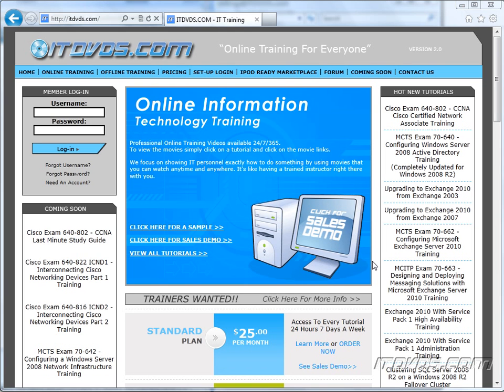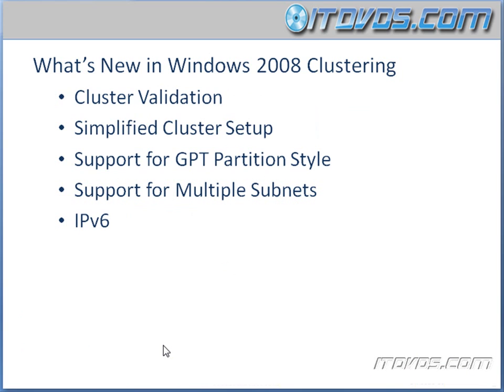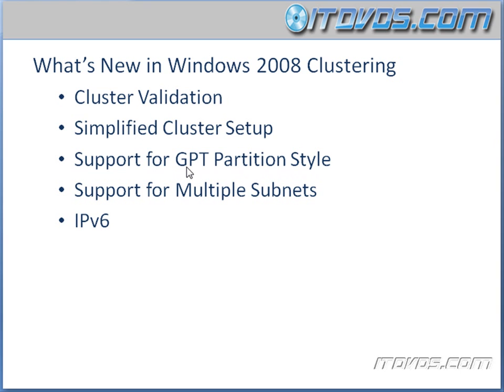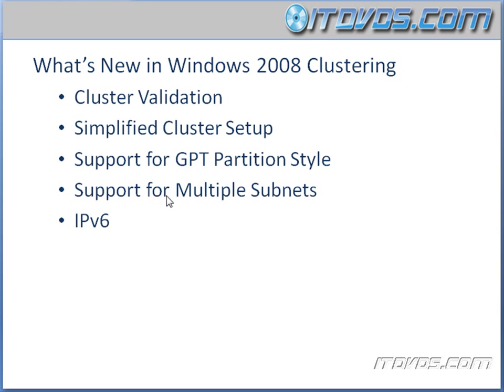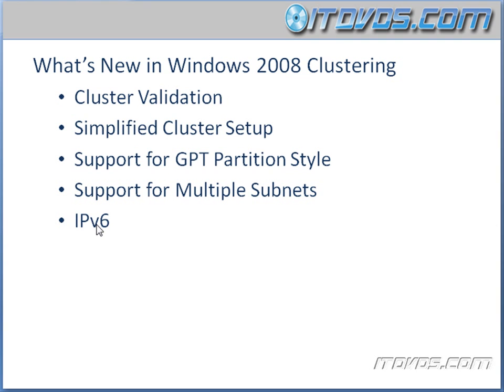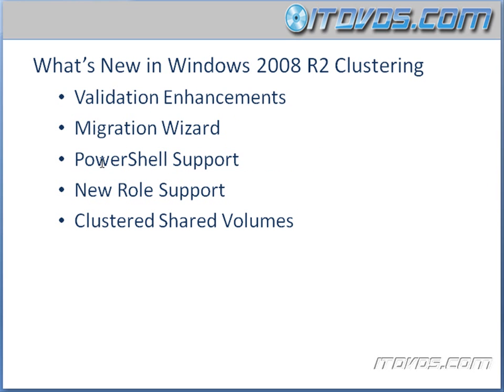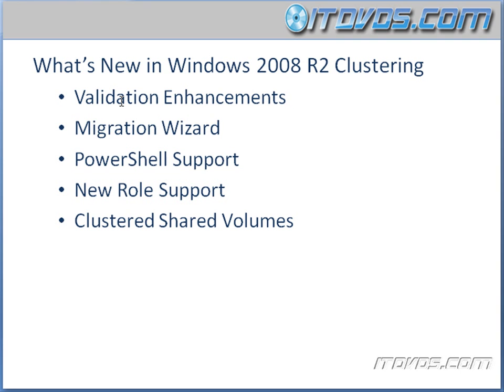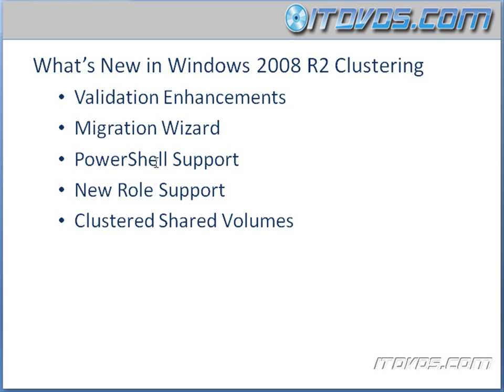New Cluster Features with Windows 2008 R2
This movie goes over the new failover cluster features that came with Windows 2008 R2.  This is just a sample of the training from ITDVDS.com. For complete training please go